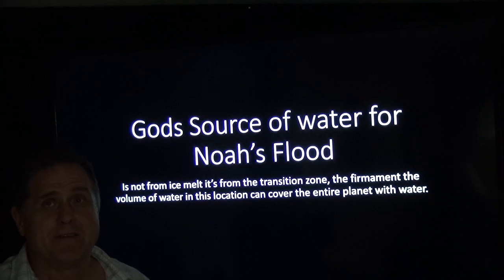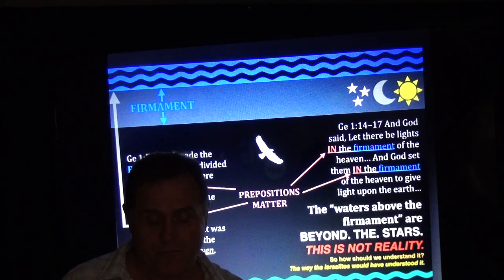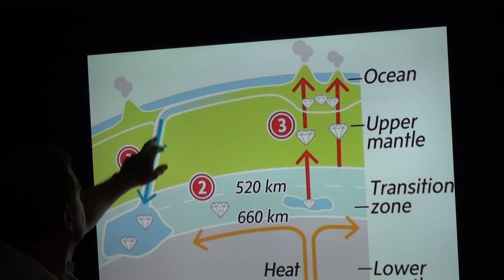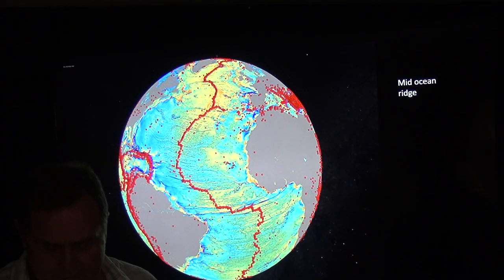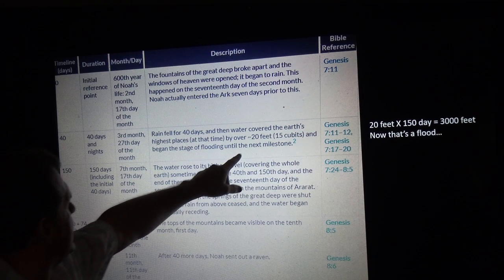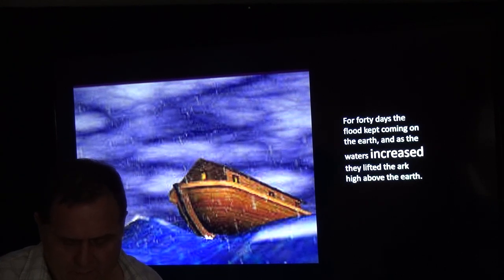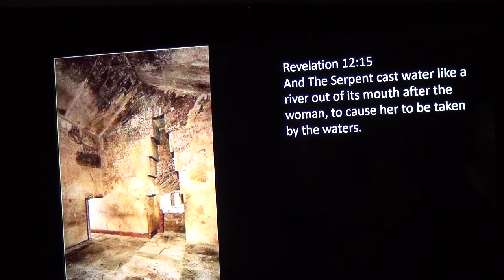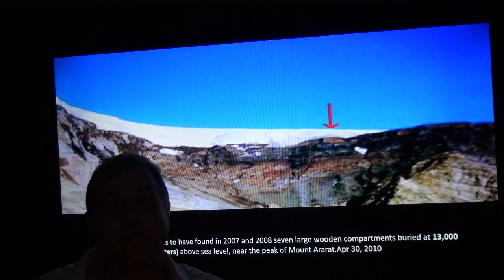Gods Water Source for Noah's Flood is Underground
The recent discovery of water in the transition zone between the upper and lower mantle proves that Noah's flood was real.
There is more than 3X the planets surface oceans  located between the upper mantle and lower mantle in the transition zone.

shaughnessy 2018 ©